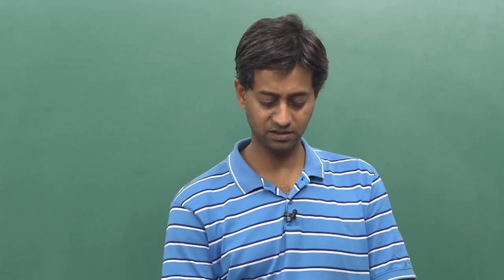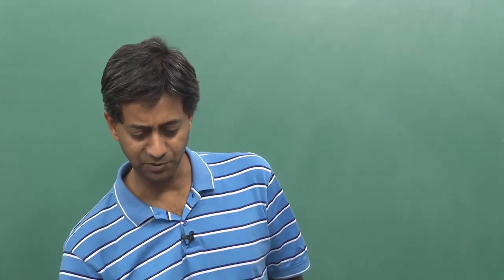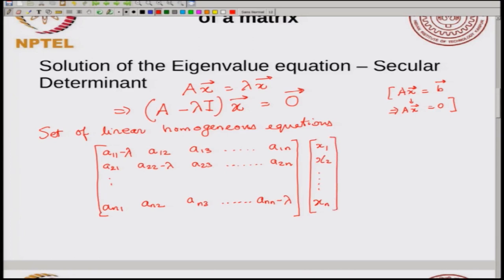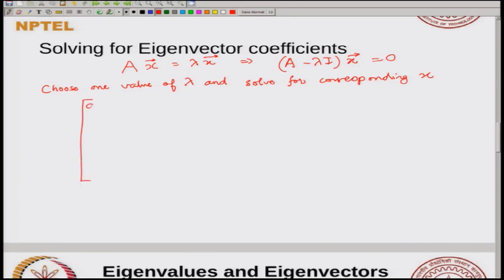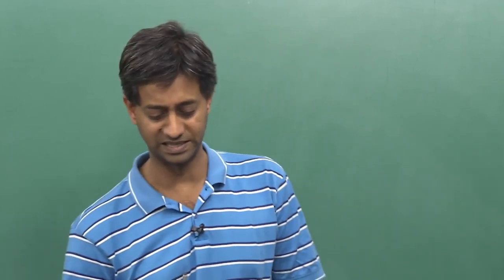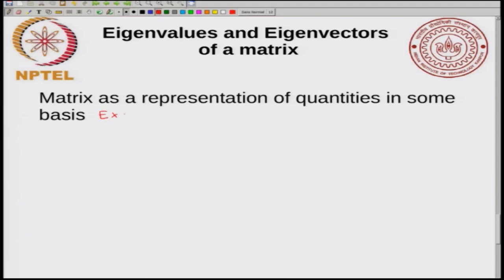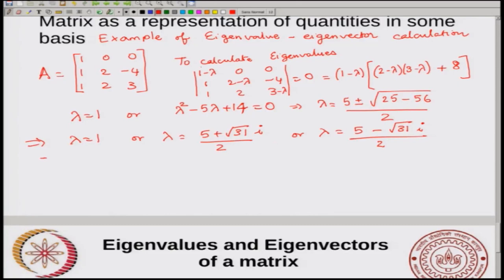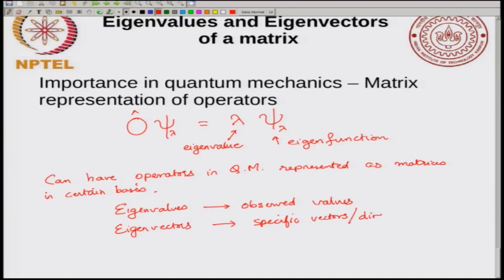Eigenvalues and Eigenvectors